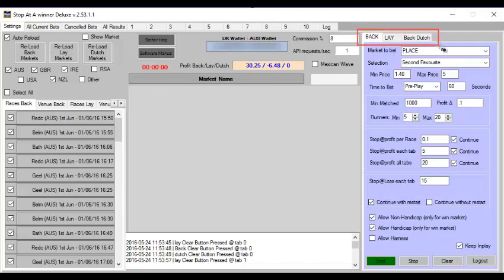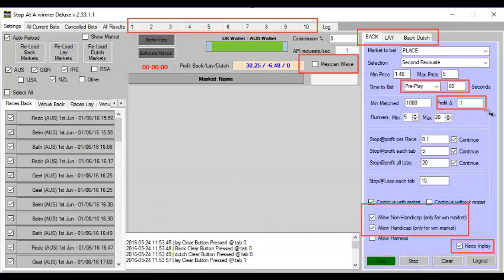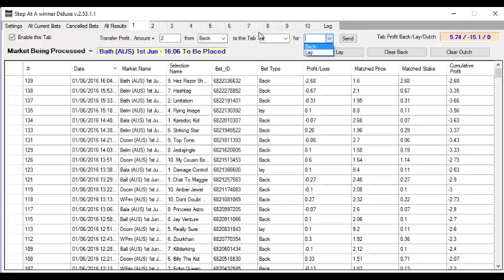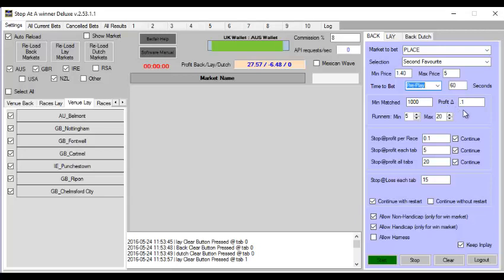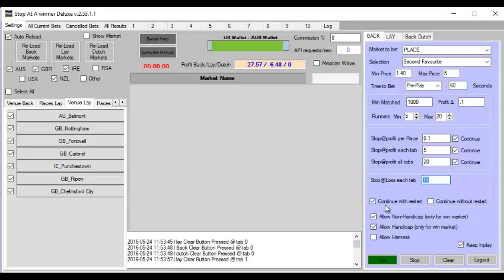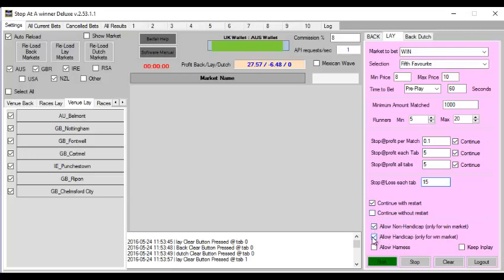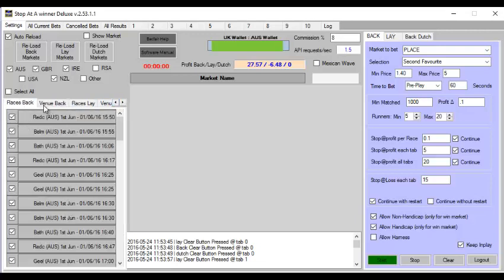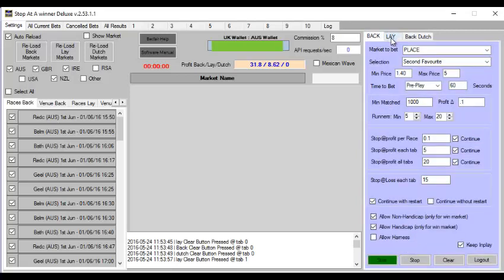Saw Deluxe Tutorial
Tutorial on how to use SAW DeLuxe Betting Software.